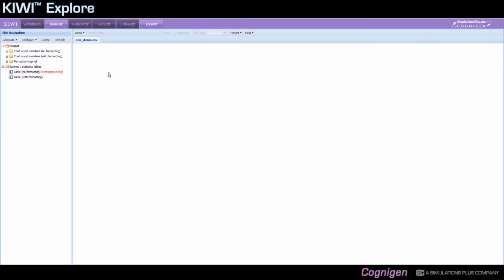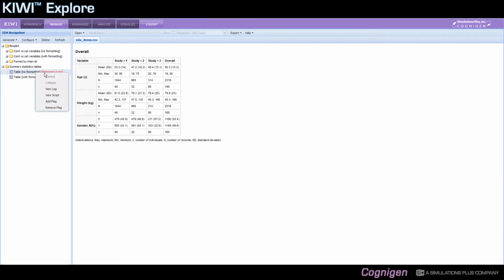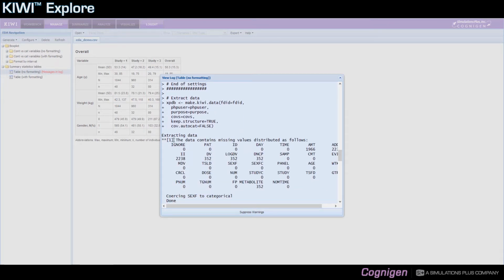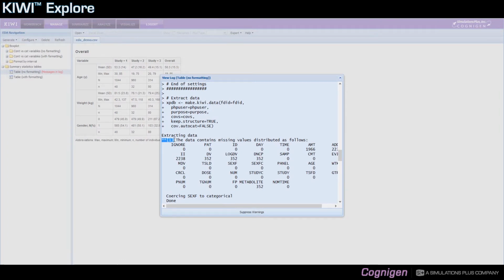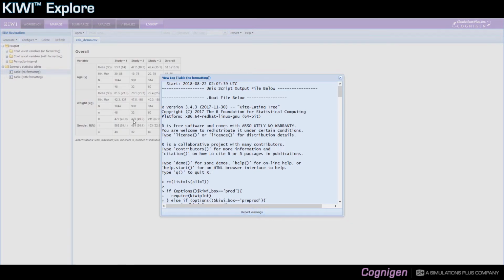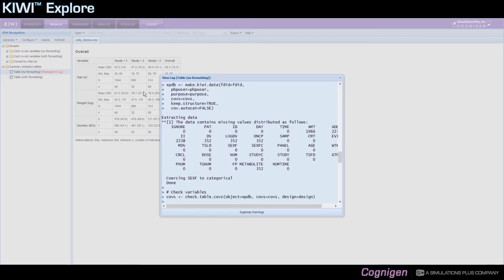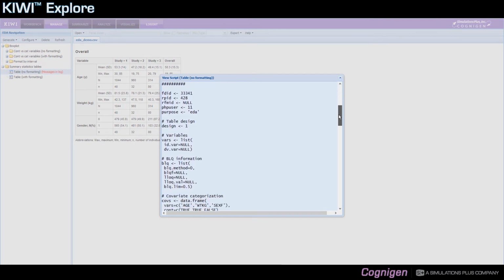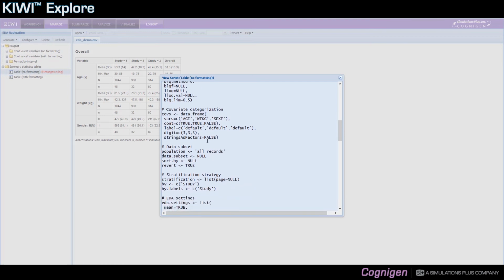KIWI™ 3 Explore Tutorial - Working with R scripts and log files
This segment discusses:

  • R script and R log files
  • Warning messages